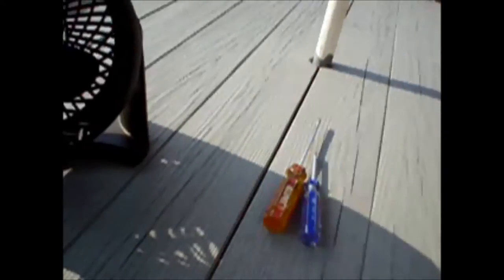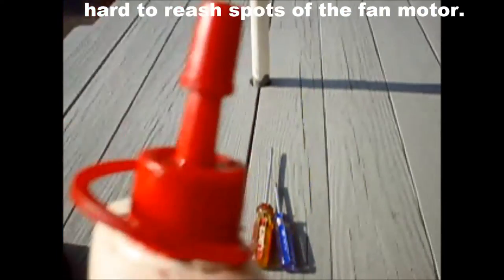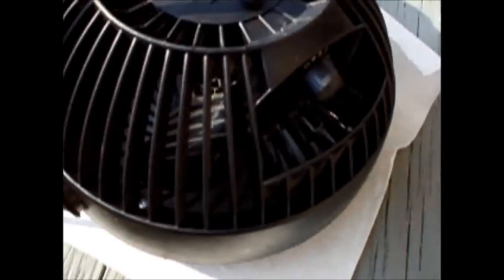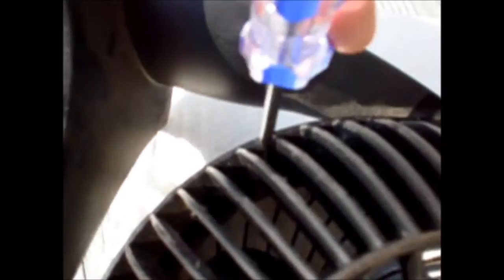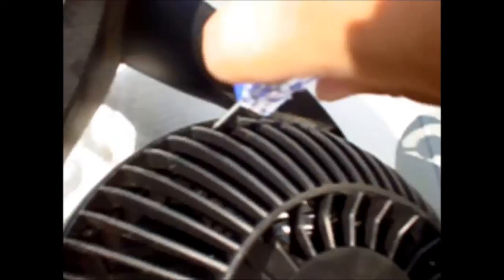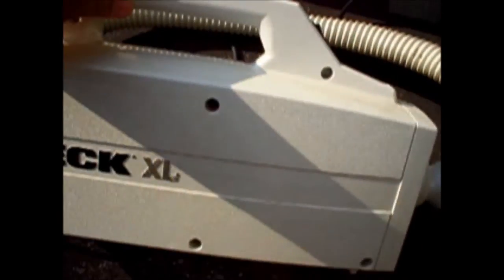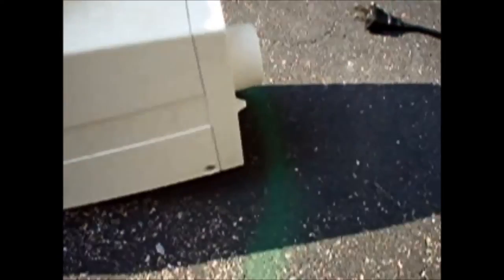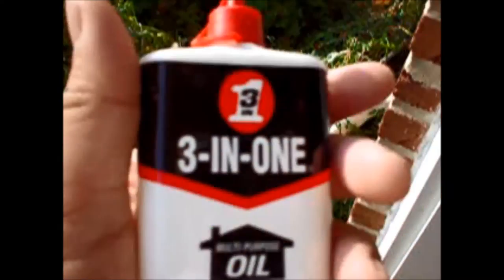Honeywell turbo force air circulator fan from the trash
When I was doing my exercise to day in the development, I found this fan in the trash on a cardboard box. I took it home and it works. I went into taking it apart to clean it out and oil the motor make it work properly. I remember having one of these as a kid, but the base is a rectangle shape and it was free from a yard sale. years later, I got two white ones and I sold them at a yard sale after getting bored with playing with the fans. I planned to make a higher quality video of this fan.